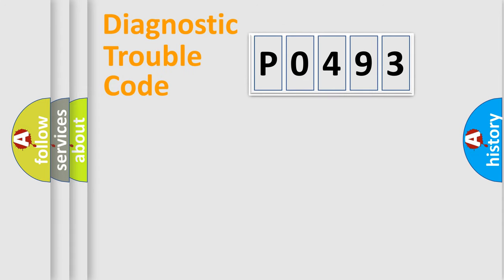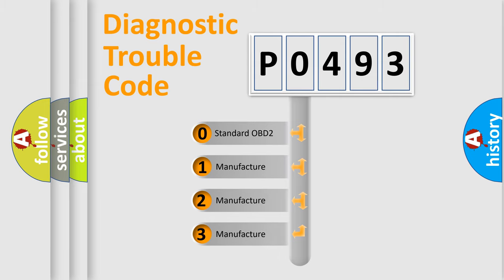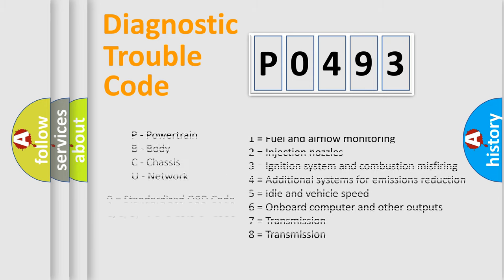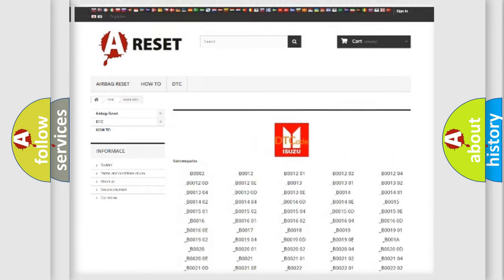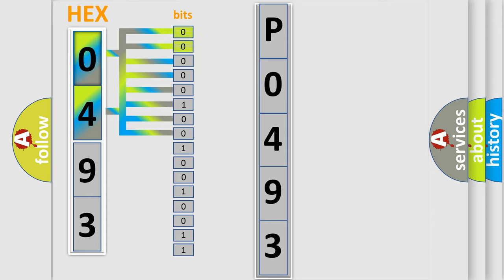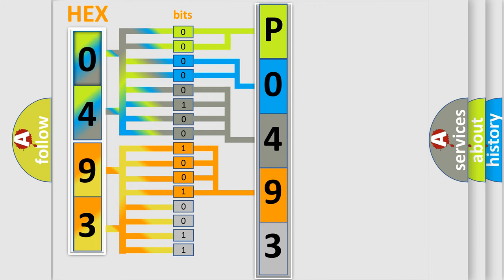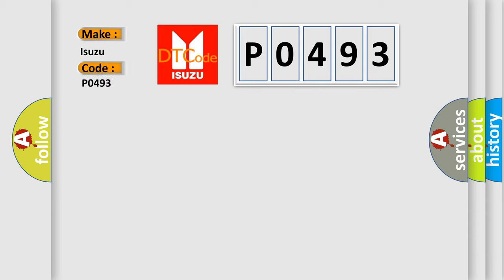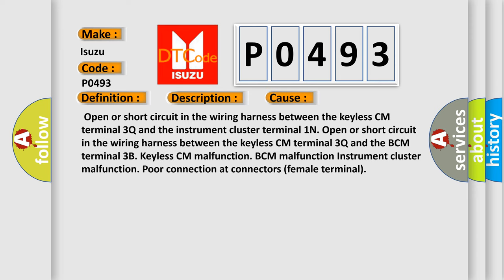DTC Isuzu P0493 Short Explanation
Contents:
0:21 Basic DTC analysis according to OBD2 protocol standard.
1:48 Insight into programming
2:58 A diagnostically understandable description of the Diagnostic Trouble Code
3:05 Basic error definition

Make:
Isuzu
Code:
P0493
Definition:
Communication Failure Between Instrument Cluster and Keyless CM
Description:
The instrument cluster cannot receive signal from the keyless CM
Cause:
 Open or short circuit in the wiring harness between the keyless CM terminal 3Q and the instrument cluster terminal 1N. Open or short circuit in the wiring harness between the keyless CM terminal 3Q and the BCM terminal 3B. Keyless CM malfunction. BCM malfunction Instrument cluster malfunction. Poor connection at connectors (female terminal)